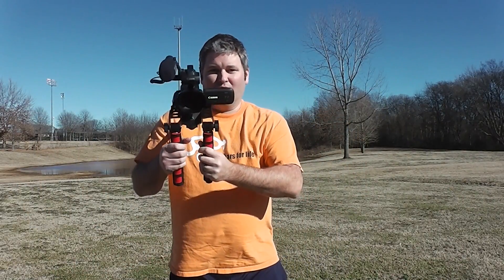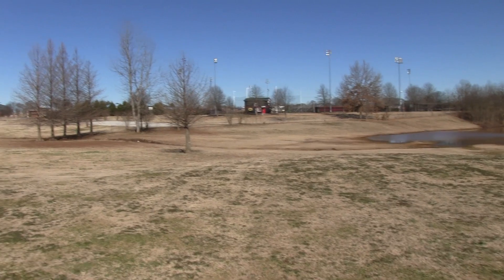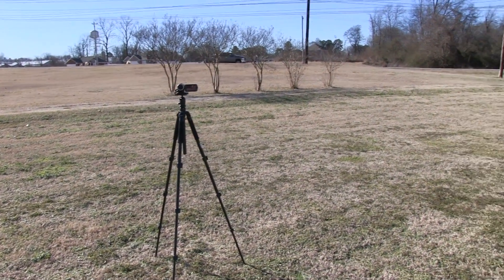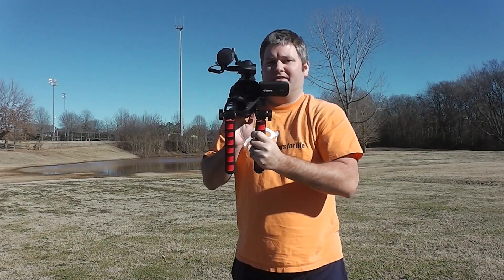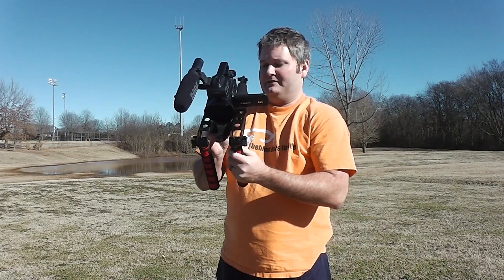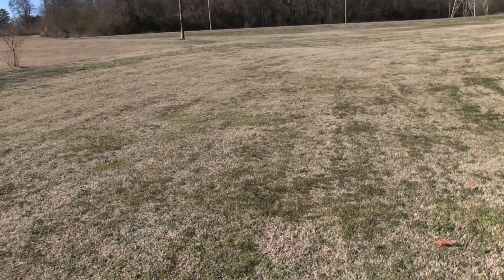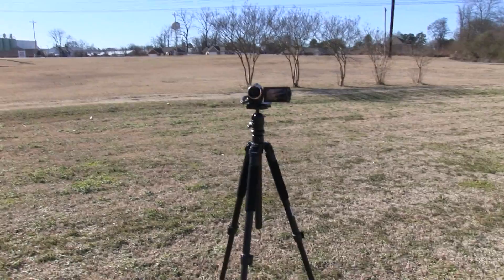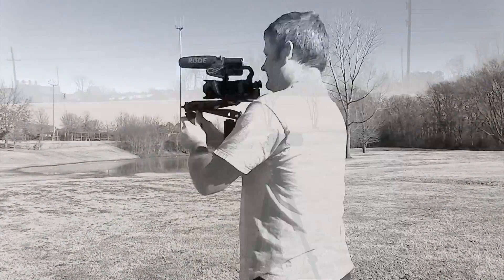Mantis Folding Rig by Fotodiox Demonstration in the Field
This is an awesome and affordable solution for filming steady video!  The Mantis is very adjustable and has two handles.  Using two handles alone will produce much steadier video than simply holding a camcorder in one's hand will.  The Mantis also has a shoulder piece to make the video look steadier.  There are many "steady cam" type devices available but I found this one to be the most affordable.  It uses a standard tripod screw mount, so it will work with most any camera or camcorder.  I use the Mantis with the Canon XA10, Panasonic HC-V100M and GoPro HERO 3 Black Edition (with GoPro tripod mount) cameras.  The Mantis is a great and affordable solution for anyone looking to improve the visual quality of their video.  To make the Mantis even more awesome, it clauses to a somewhat small size for travel, etc. It's relatively lightweight too!